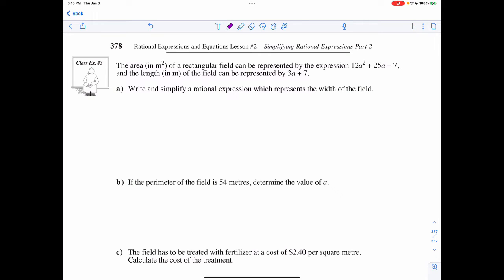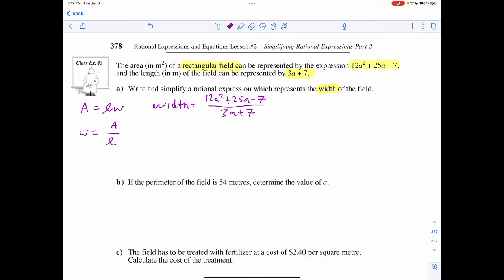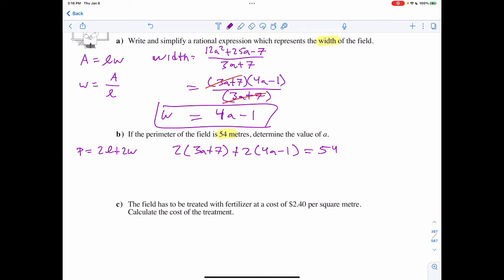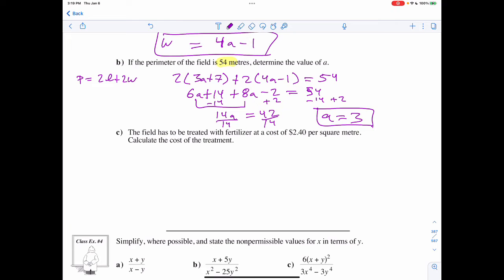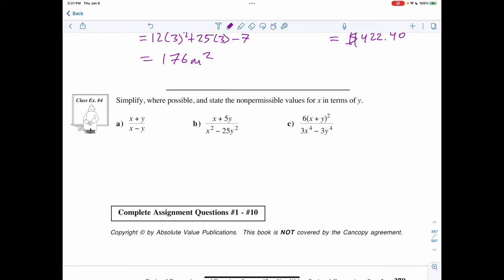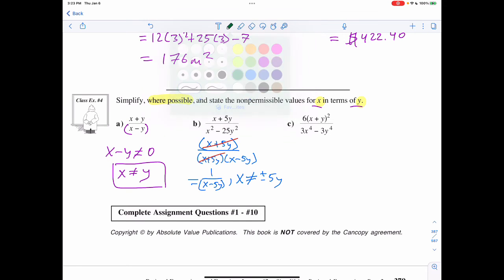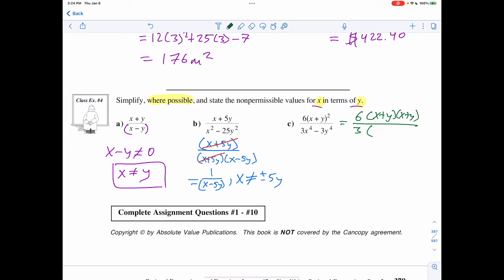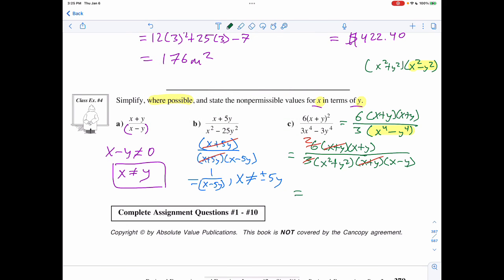M20R Rational Expressions Lesson 2b